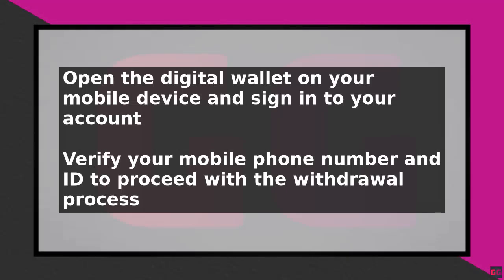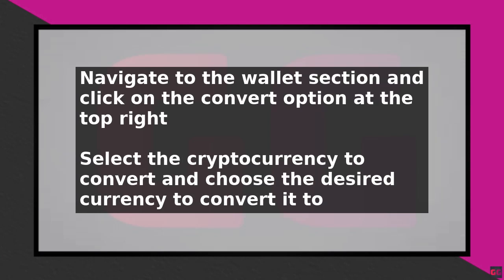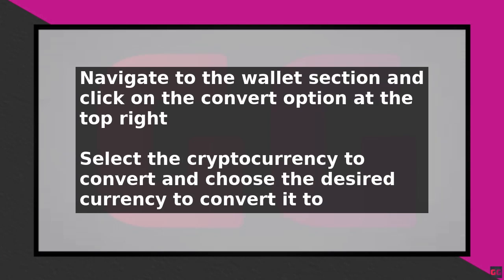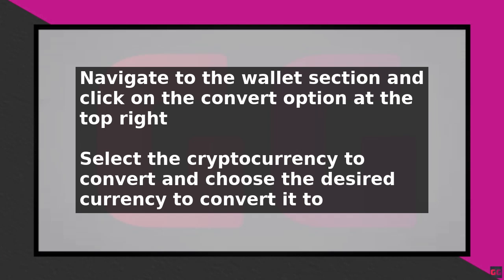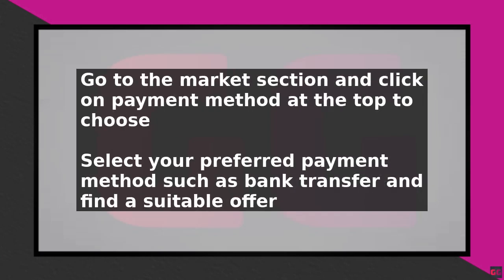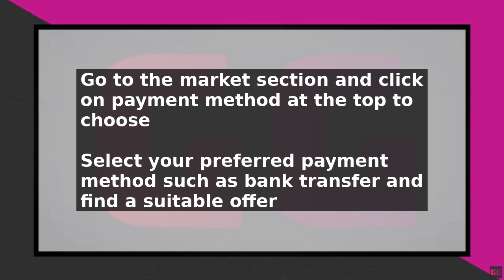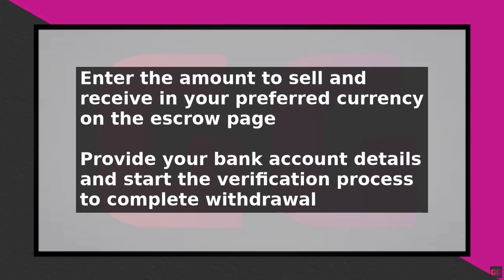How To Withdraw Money From Paxful Wallet (2025)